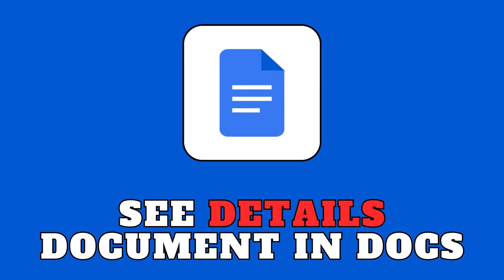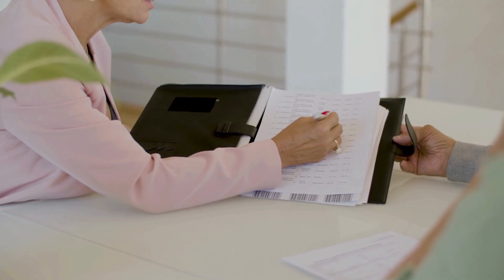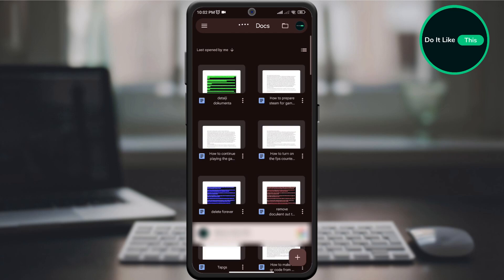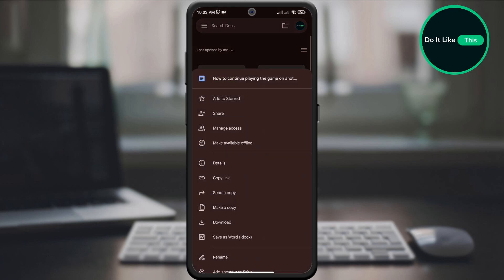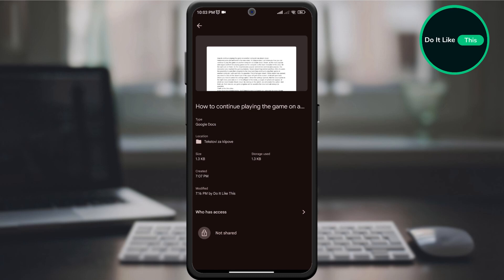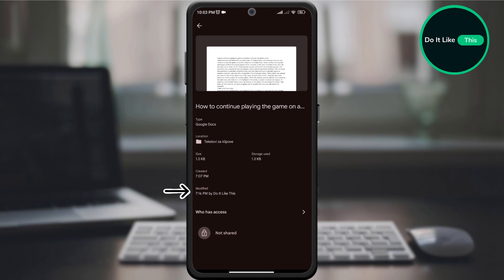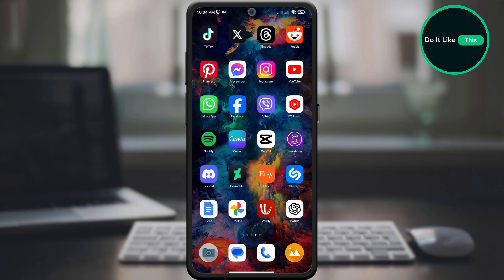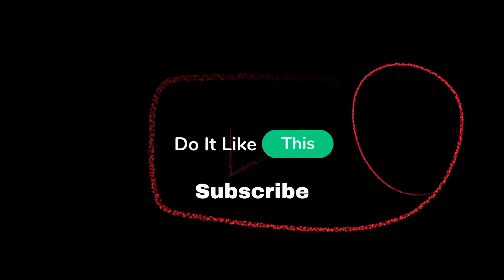How To See Details Of Document In Google Docs On iPhone And Android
Doc Intel on the Go! Uncover Hidden Details in Your Google Docs (iPhone & Android)
Need to know who created that Google Doc on your phone, or when it was last edited? This video equips you with the knowledge to view document details in under a minute, on both iPhone and Android devices!

Here's what you'll learn:

Mobile Doc Decoded: Discover how to access valuable information about your Google Docs, directly from your phone's Drive app.
Two Ways to Explore: Learn two simple methods to view details like ownership, creation date, and even revision history, regardless of whether you're using an iPhone or Android.
Actionable Insights: See how understanding document details can help you manage your mobile workflow and collaborate effectively.
Become a mobile Docs detective! This video equips you with the skills to unlock the hidden details of your Google Docs on iPhone and Android,  keeping you informed and organised on the go.